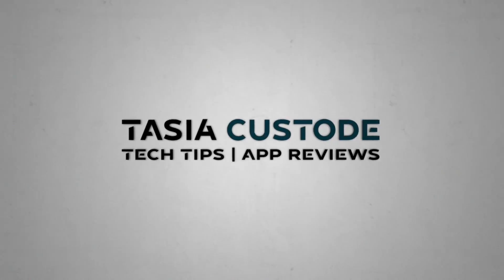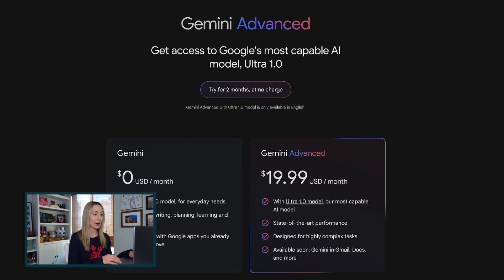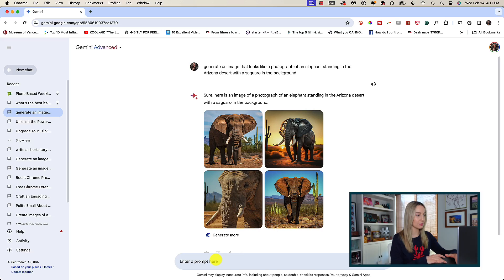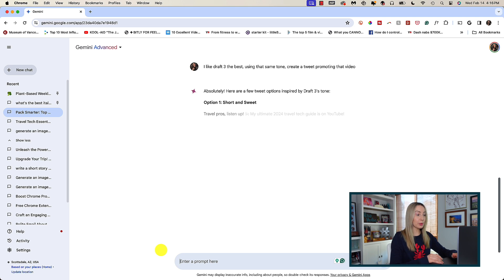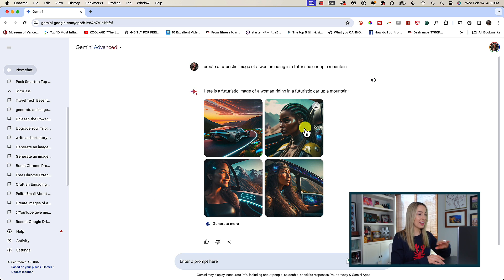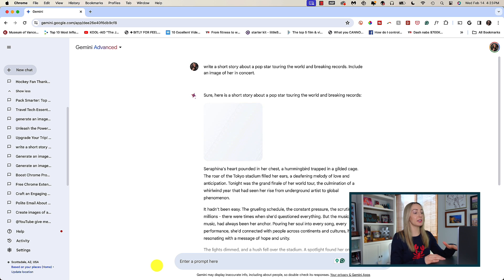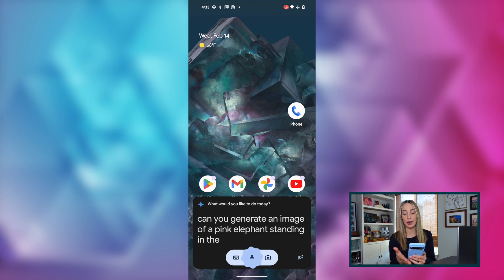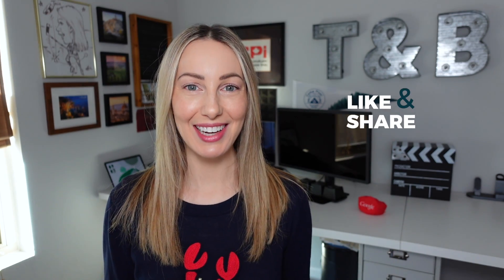Gemini Advanced is Here! Hands-on with Gemini Advanced Features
Hey friends! I’m Tasia Custode and in this video, we’re jumping inside Gemini Advanced! From restructured responses to image generation and mobile access, we’re hands-on with Gemini Advanced features!

Gemini Advanced is a large language model built by Google and powered by Gemini Ultra 1.0. It’s always learning and can answer nearly any question, big or small. Plus, it can write copy, solve math problems, translate languages and more. Google says Gemini Advanced is far more capable at highly complex tasks like coding, logical reasoning, following nuanced instructions and collaborating on creative projects.

⏰ TIMECODES:
00:00 - Bard is now Gemini
00:32 - How to access Gemini
02:21 - Plan Pricing
02:26 - Gemini Advanced Speed Test
02:51 - Structure of Gemini Advanced Responses
05:00 - Image Generation in Gemini
07:45 - Gemini for Mobile (iOS and Android)
09:12 - Availability